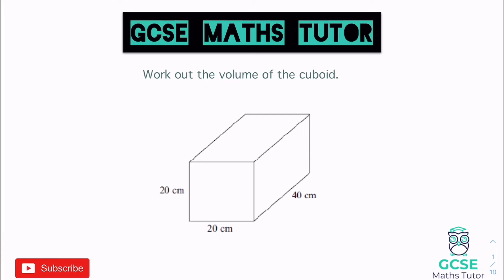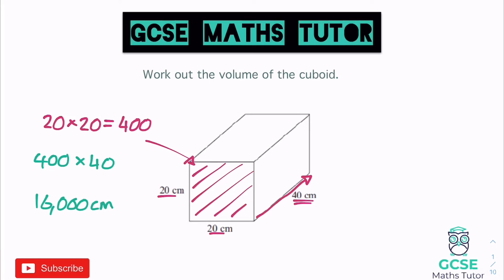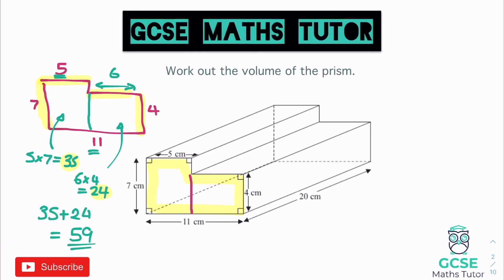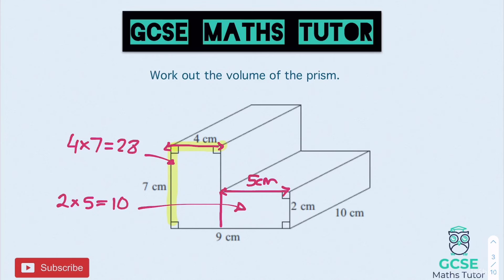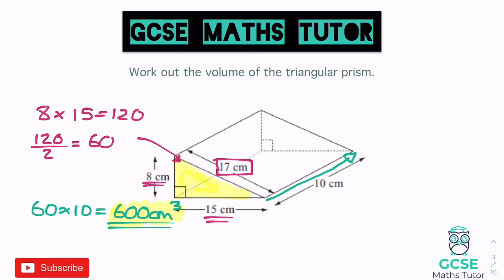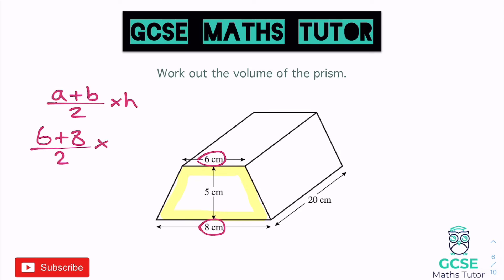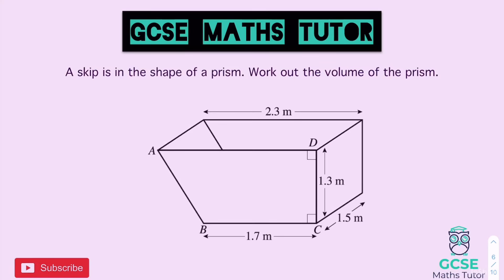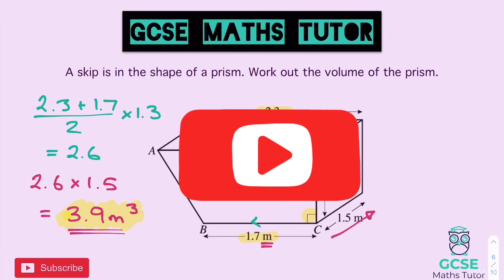Volume of Prisms | Grade 5 Crossover Series | GCSE Maths Tutor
A video revising the techniques and strategies for working out the volume of a prism (Higher & Foundation).

This video is part of the Geometry module in GCSE maths, see my other videos below to continue with the series.